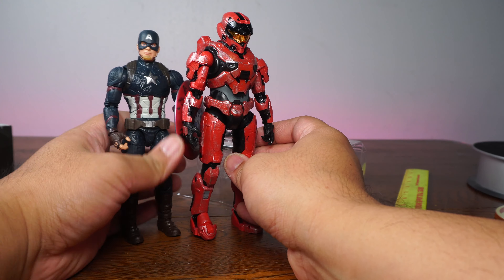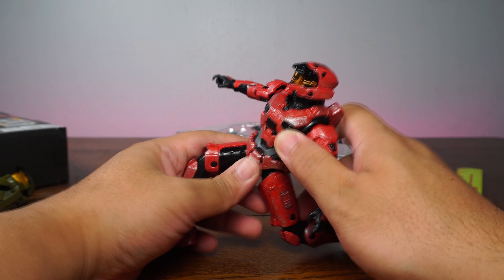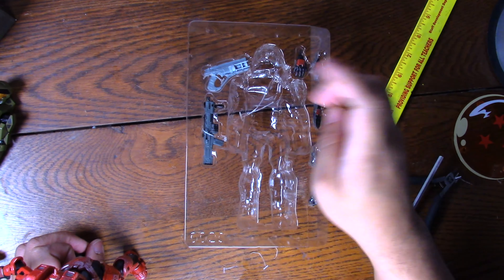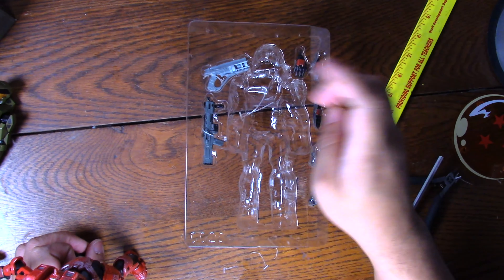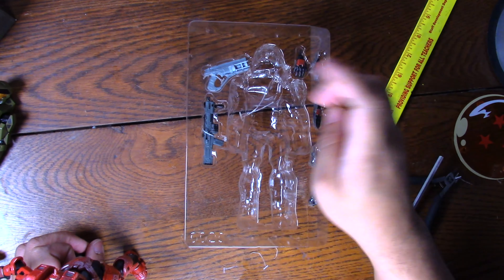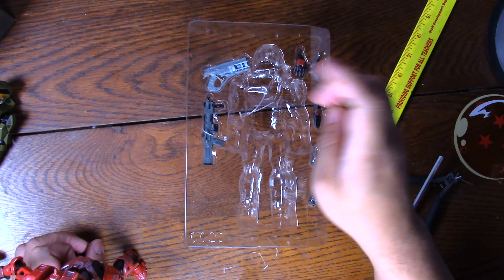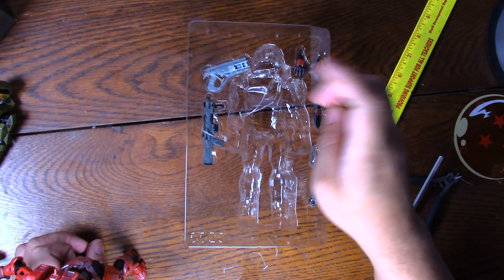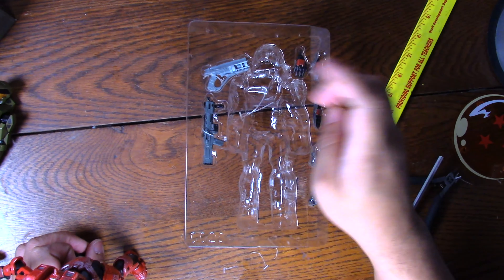Unboxing: Wicked Cool Toys Red Spartan Mark 7 from Halo Infinite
Timestamps
Intro 0:00
Paint and Detail 0:47
Articulation and Scale 3:24
Accessories 5:33
Conclusion 10:05
Showcase 11:44

Written by: Dexter Arafiles
Directed by: Janelle Arafiles
Art By: Rigo Martinez and Ron Hunt